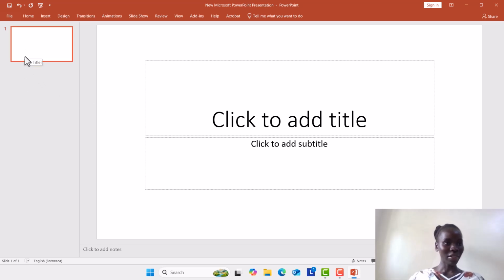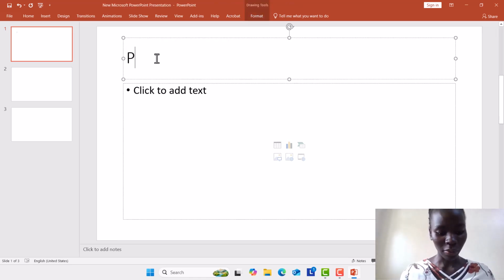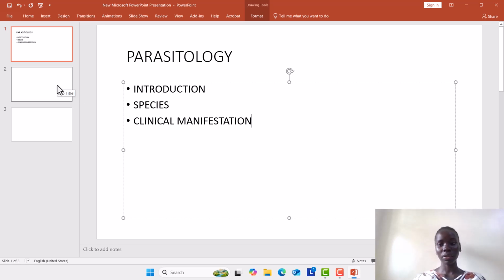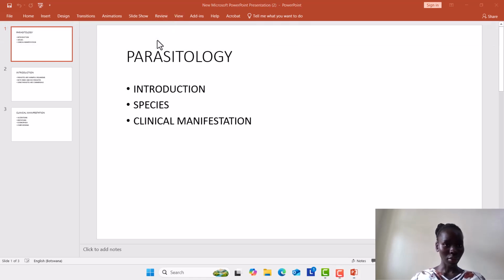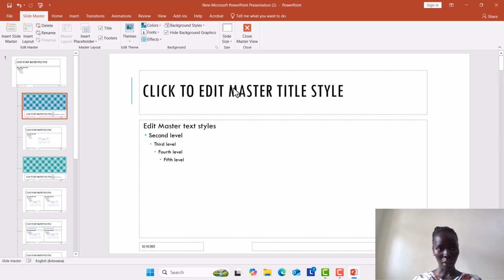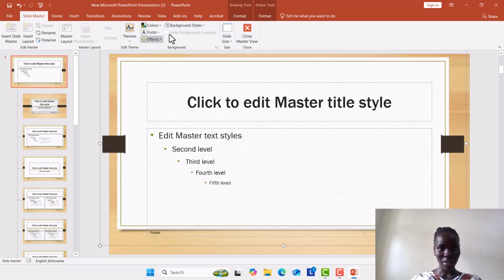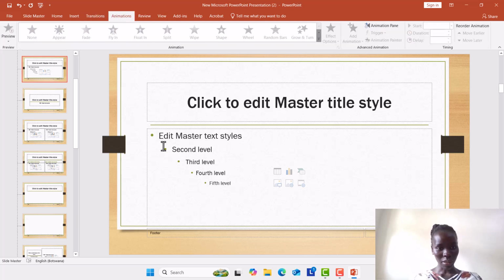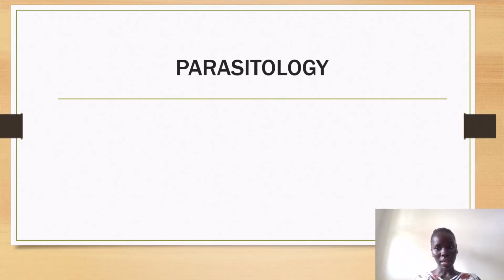"Create beautiful power point presentations in minutes"🤩🤩🤩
🎨✨ Ready to make stunning PowerPoint presentations like a pro? 💻🔥
In this video, you’ll learn step-by-step how to create an eye-catching and professional PowerPoint presentation — from choosing the right design to adding transitions, images, and animations! 💡📊

Perfect for students, teachers, and professionals who want to impress their audience and boost their presentation skills! 🚀💬